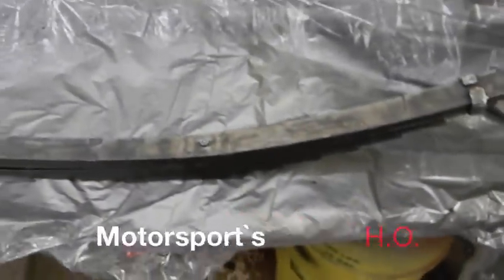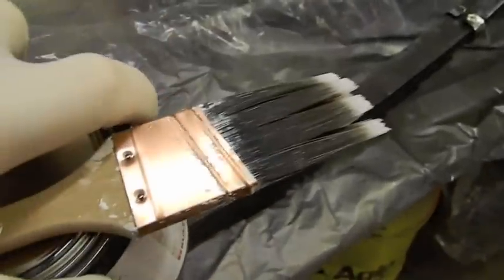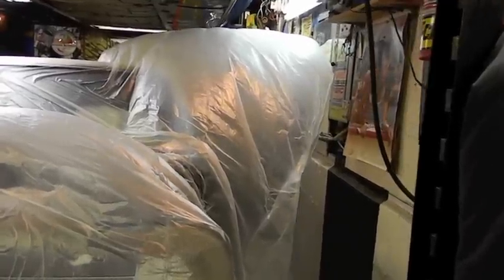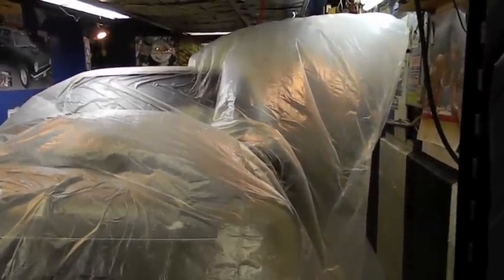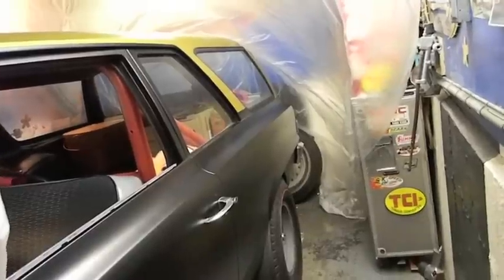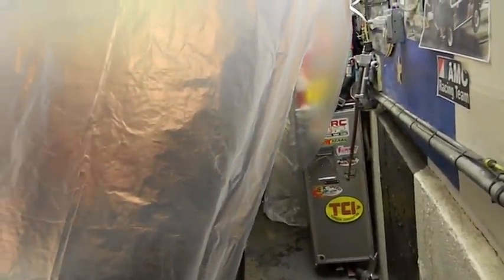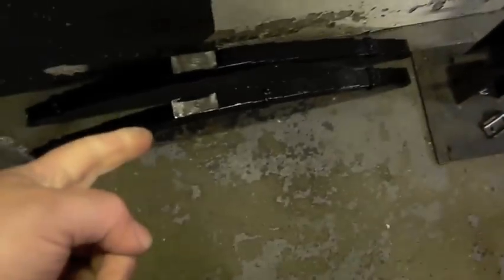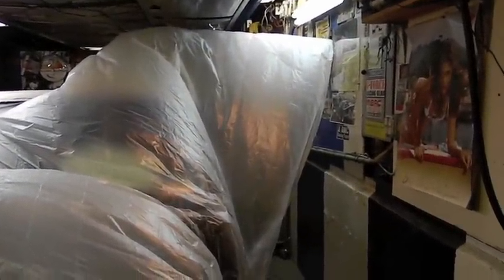Udizzy Has Orb`s I Have A ......